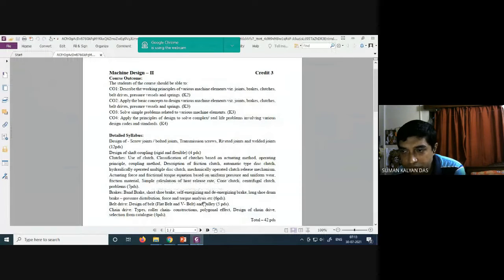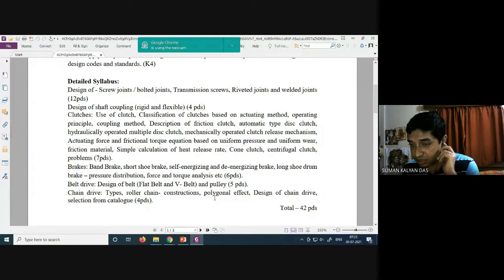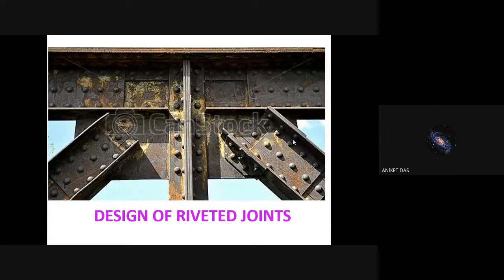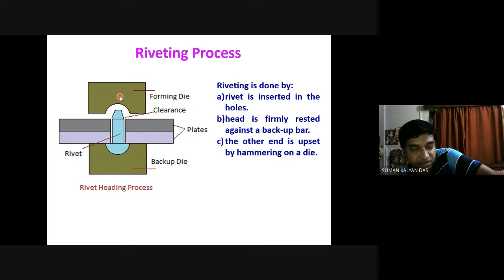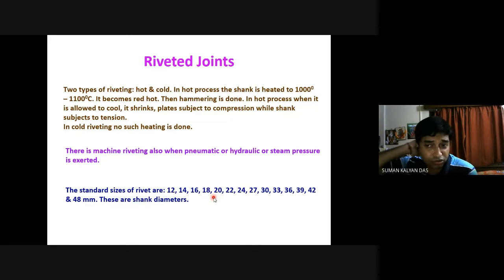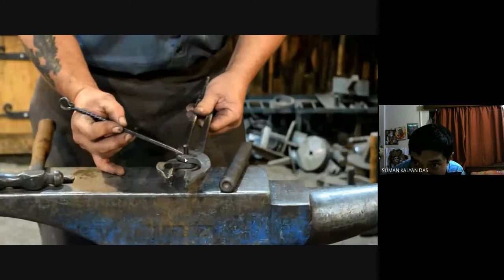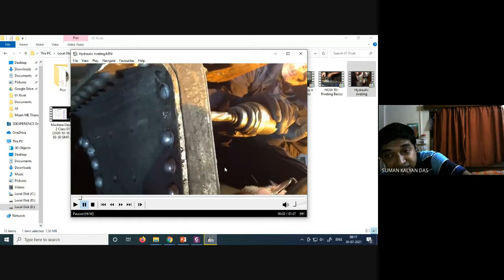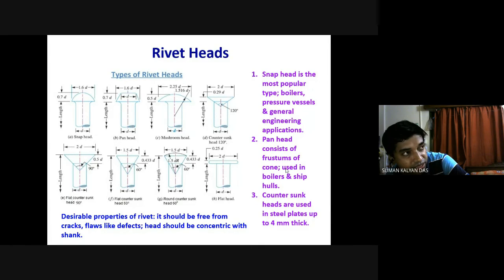01 Riveted Joint I